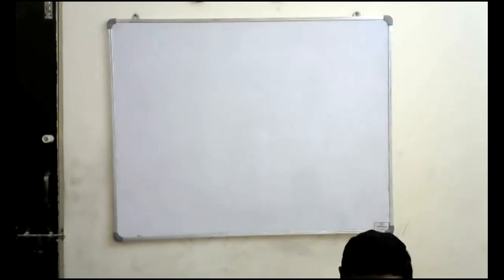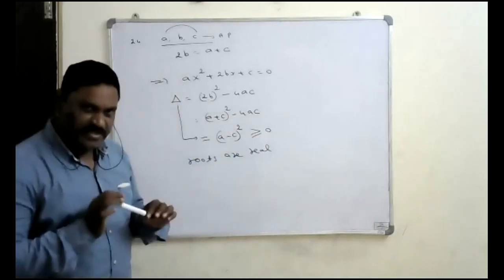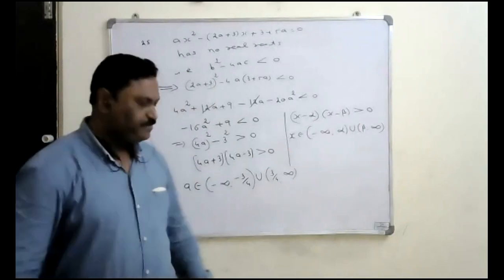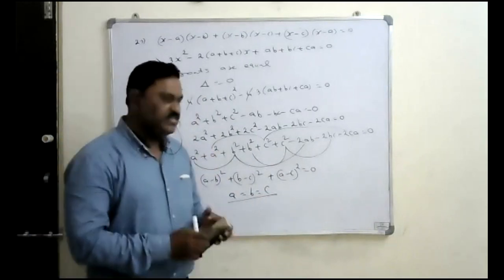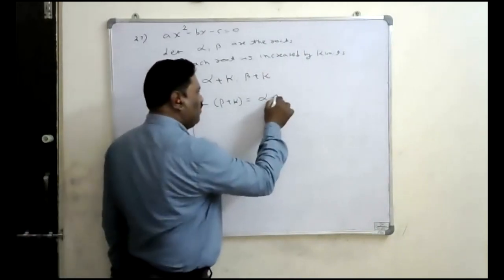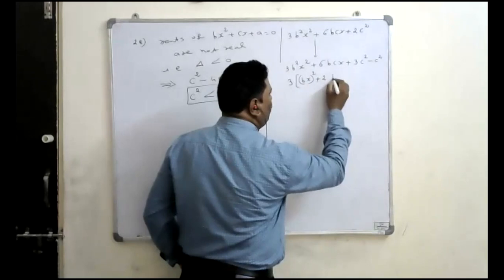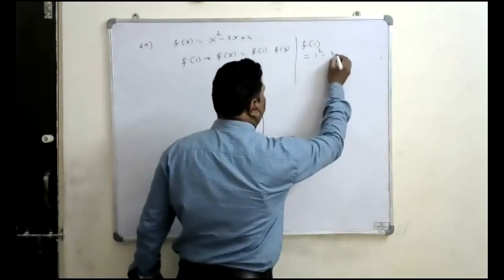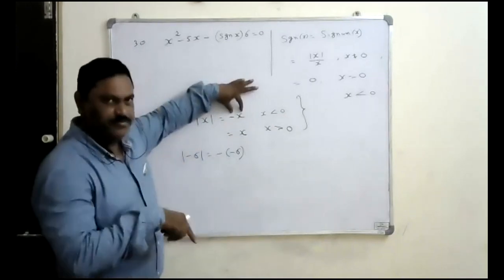QUADRATIC EQUATIONS PROBLEMS ON 21 10 2020